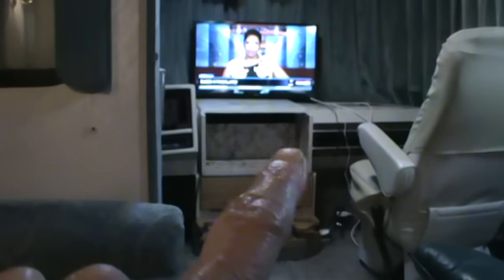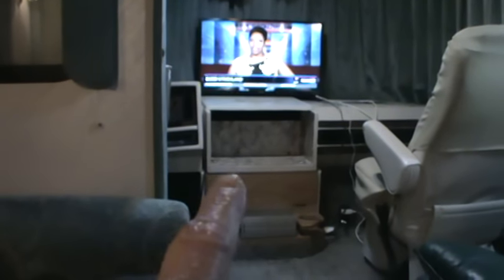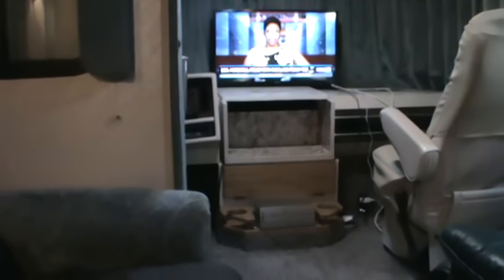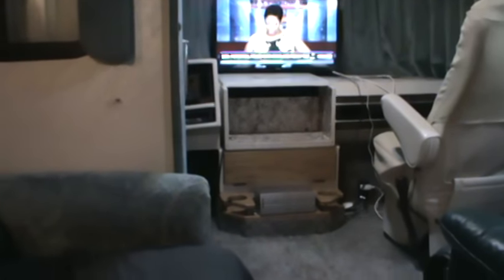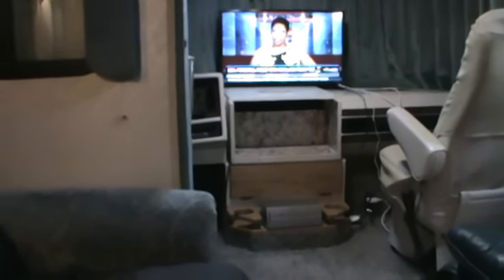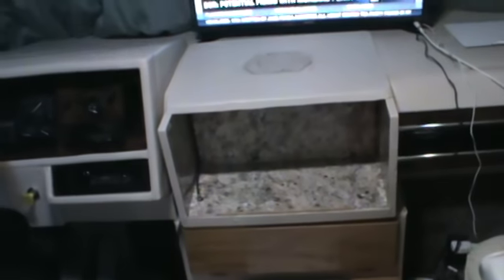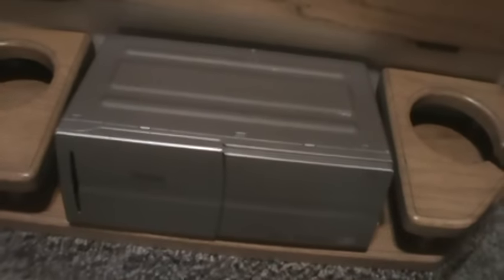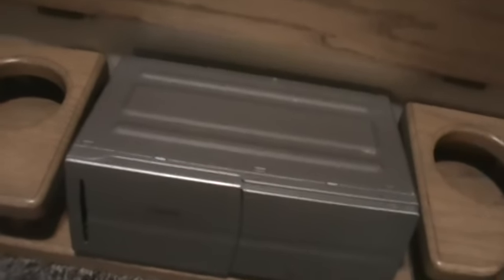Old Analogue TV Cabinet Refurbished In The RV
This video cut unexpectedly so there wasn't much that was missed just me talking.  Sorry I'll try to do better next time.
I think I might have been getting interference from the antenna for the TV.